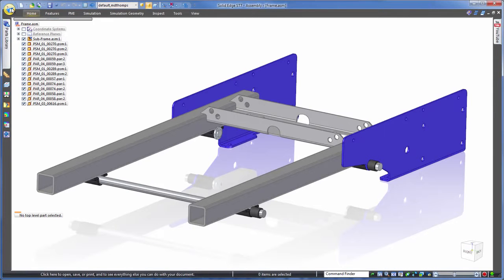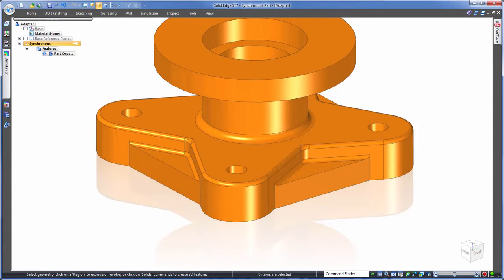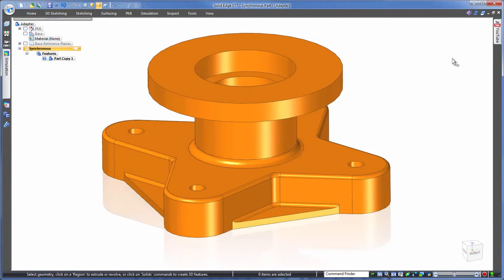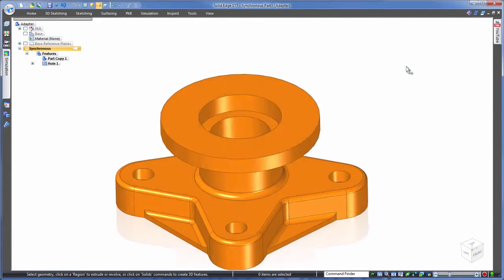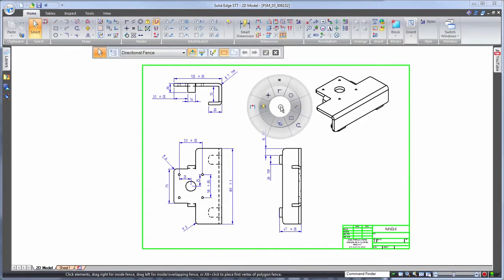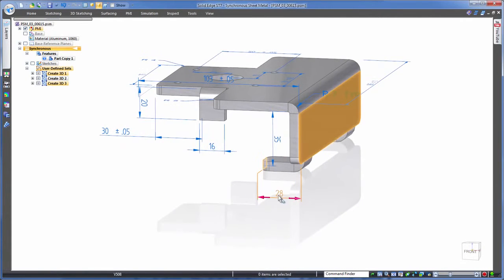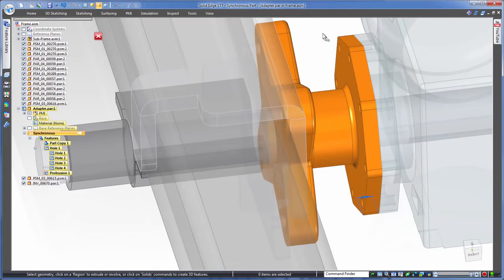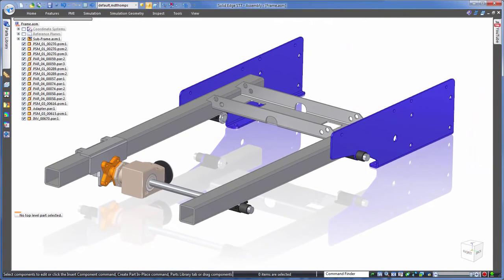Chỉnh sửa dữ liệu nhập khẩu từ hệ thống phần mềm thiết kế 3D khác trên Solid Edge